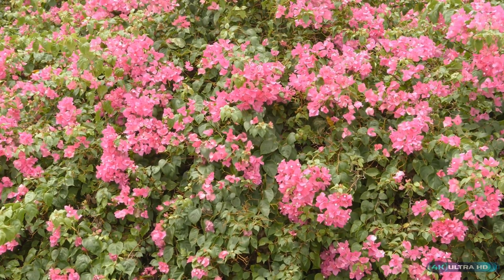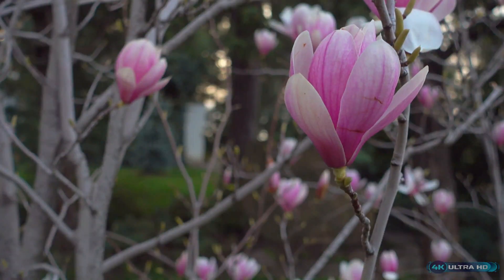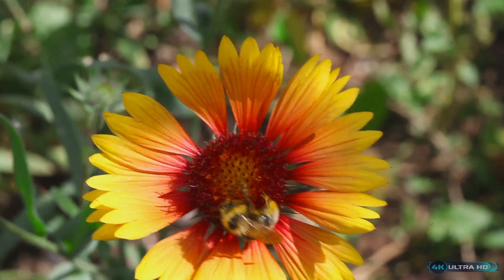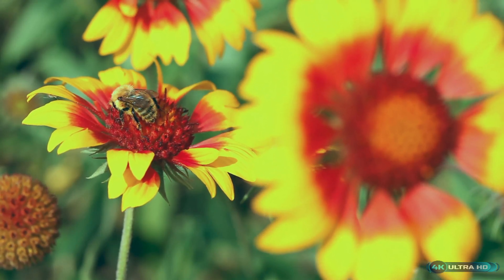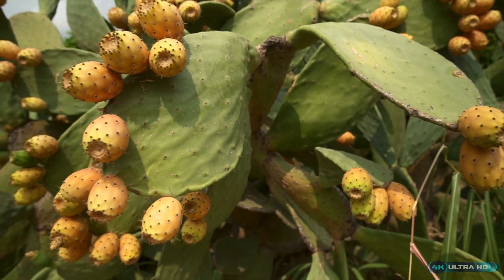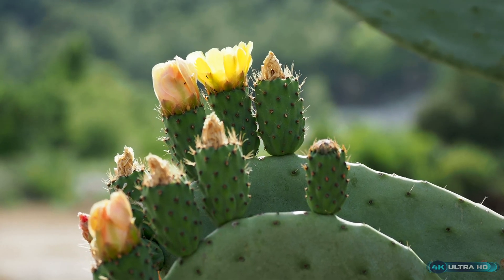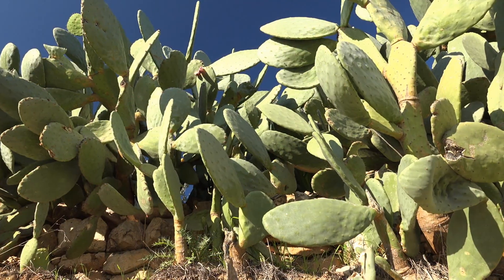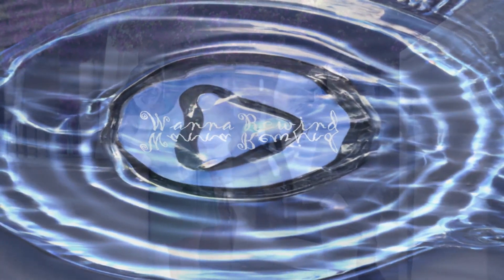Salt tolerant plants in 4K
🐳 Rewind & Relax with a calm ambient and simple facts about plants that are tolerant to salt intake.  Take a moment and enjoy this 4K relaxing video to the fullest.

💫This channel's purpose is to help you disconnect for a few minutes from your daily chaos and instill warm and intriguing thoughts that can help you relax and learn interesting facts at the same time.

☀️Content Updated Daily☀️

00:00 ~ Relaxing Intro
00:30 ~ Clever
01:00 ~ Examples
01:33 ~ The secrets
02:00 ~ Over 2000 species
02:30 ~ Halophytes are amazing
03:00 ~ Graceful